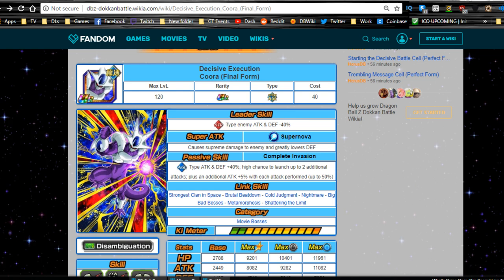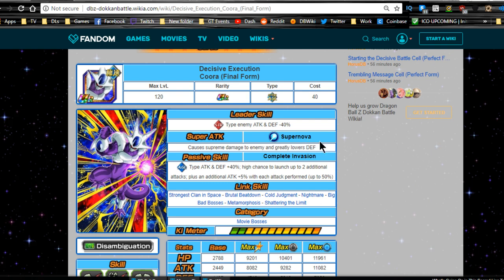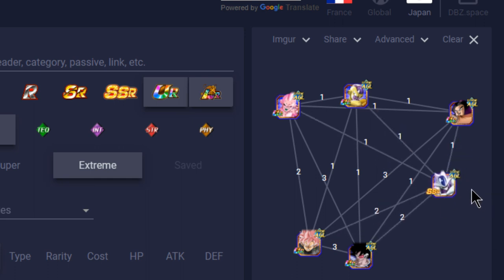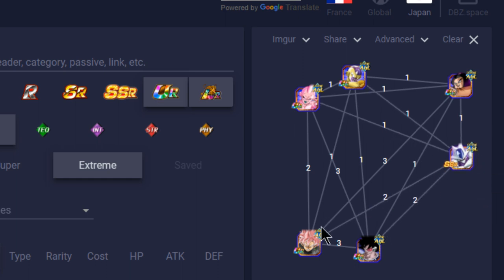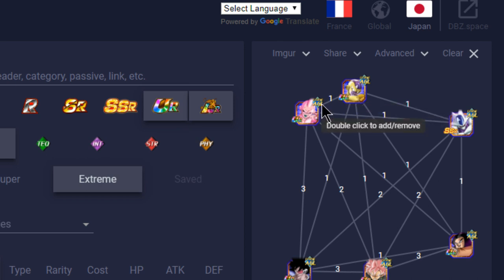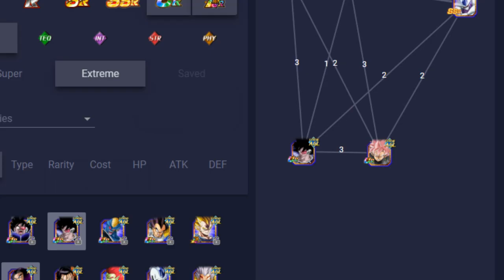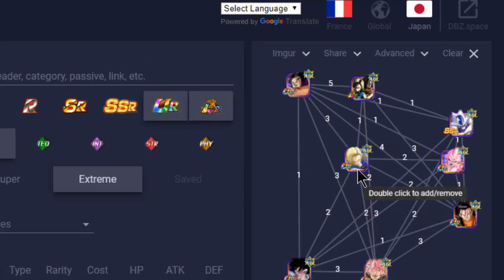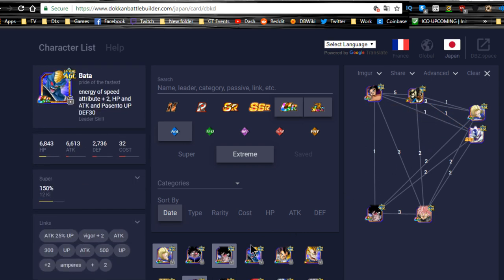WT Coora Lead Team? Insane Debuffing! || DBZ Dokkan Battle